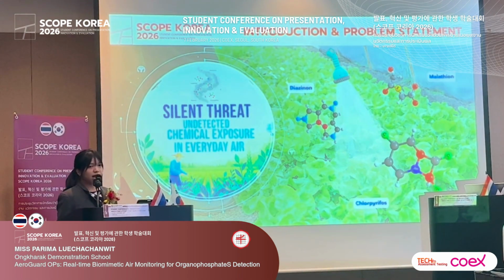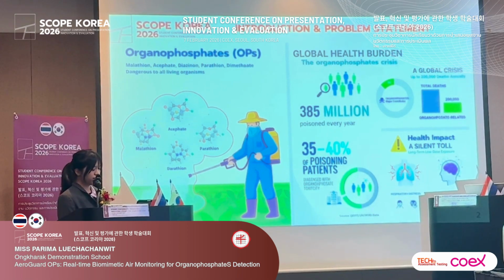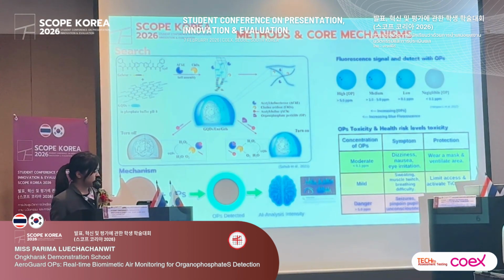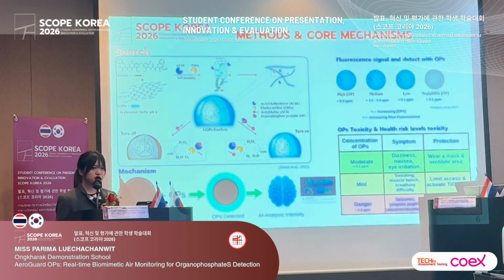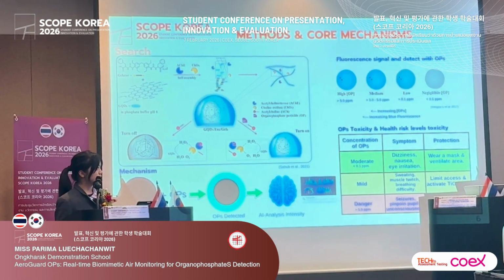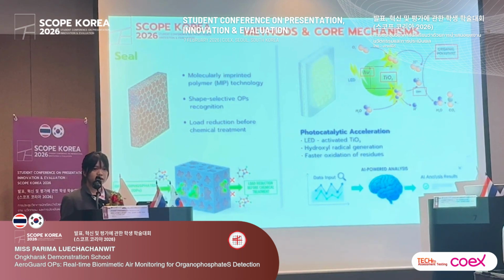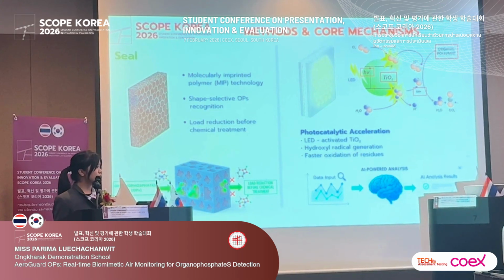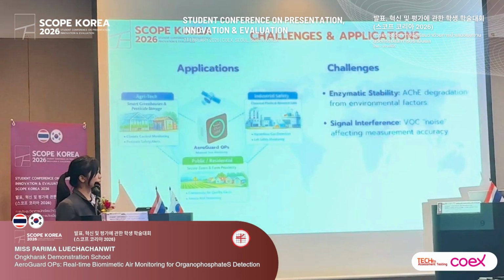SCOPE 9-Minute Innovation Pitch | MISS PARIMA LUECHACHANWIT | SCOPE KOREA 2026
🌍 SCOPE 9-Minute Innovation Pitch – SCOPE KOREA 2026
คลิปนี้เป็นการนำเสนอผลงานของ MISS PARIMA LUECHACHANWIT
ที่ได้รับเกียรติขึ้นนำเสนอผลงานหัวข้อ
 “AeroGuard OPs: Real-time Biomimetic Air Monitoring for OrganophosphateS Detection AeroGuard OPs: Real-time Biomimetic Air Monitoring for OrganophosphateS Detection”
ในเวที SCOPE KOREA 2026 (Student Conference on Presentation, Innovation & Evaluation)
ซึ่งจัดขึ้น ณ COEX Convention Center, Seoul, South Korea
เวที SCOPE เป็นเวทีวิชาการระดับนานาชาติสำหรับนักเรียนระดับมัธยมศึกษา
ที่เปิดโอกาสให้นักเรียนได้พัฒนาทักษะสำคัญแห่งศตวรรษที่ 21 ได้แก่
• Innovation & Creative Thinking
• Academic Communication
• Critical Thinking
• Global Presentation Skills
กิจกรรม SCOPE 9-Minute Innovation Pitch
เป็นการนำเสนอแนวคิดนวัตกรรมหรือโครงการวิชาการของนักเรียนในรูปแบบ
• Poster Presentation
• Oral Pitch Presentation (5 minutes)
• Q&A Session with International Judges
เวทีนี้เปิดโอกาสให้นักเรียนไทยได้แสดงศักยภาพบนเวทีนานาชาติ
และเรียนรู้จากผู้เชี่ยวชาญระดับมหาวิทยาลัยจากประเทศเกาหลีใต้
📍 Event
SCOPE KOREA 2026
COEX Convention Center